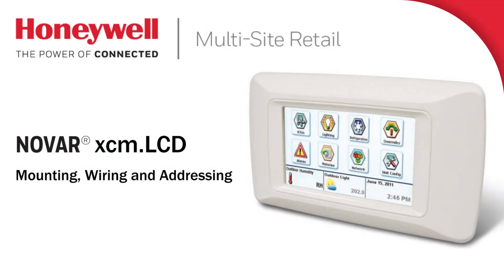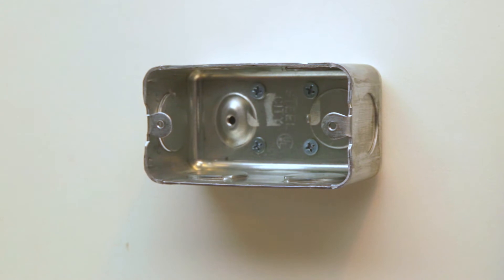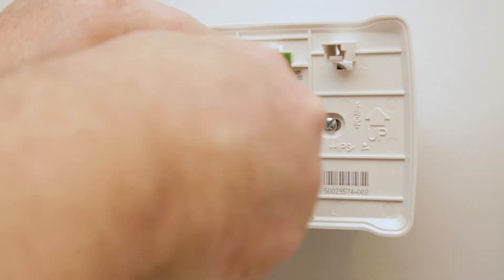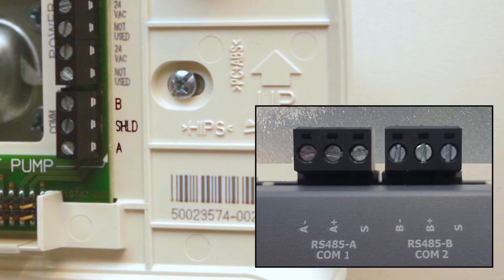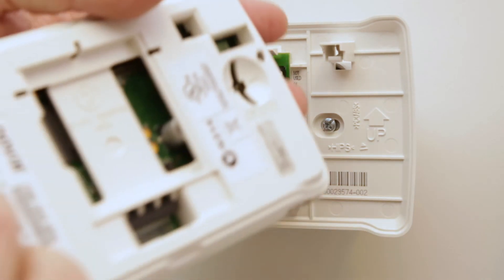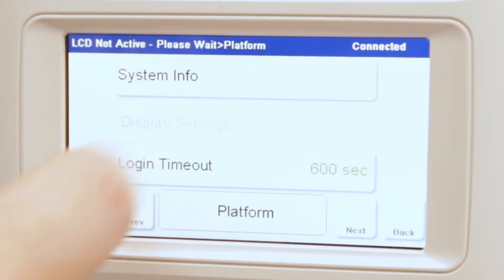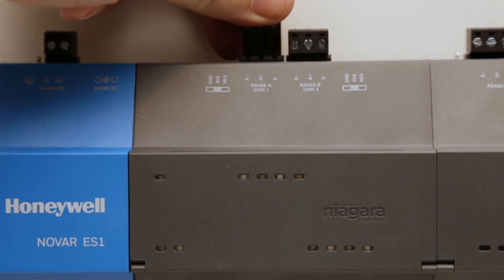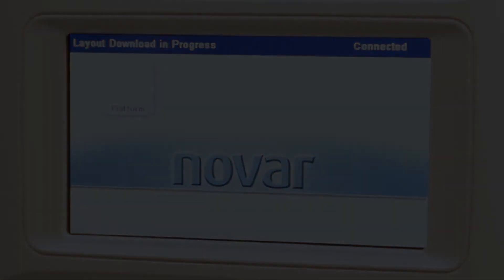Remote LCD Mounting, Wiring and Addressing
Tutorial covering the installation and setup of a Novar remote xcm.LCD.